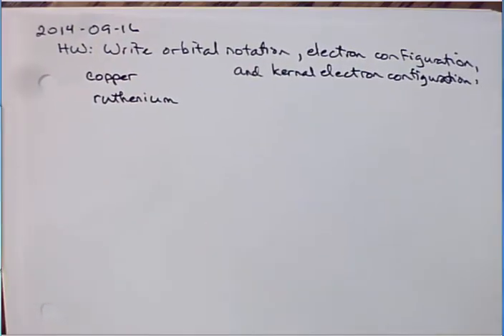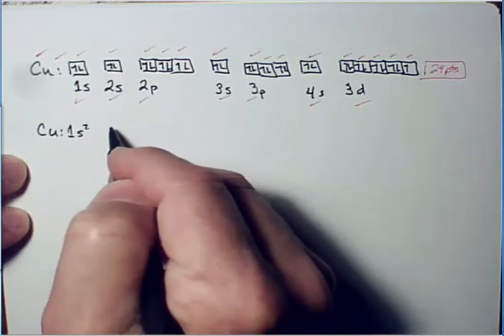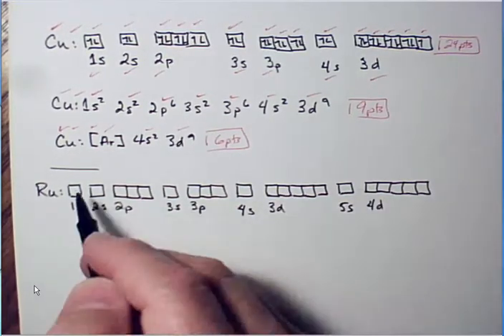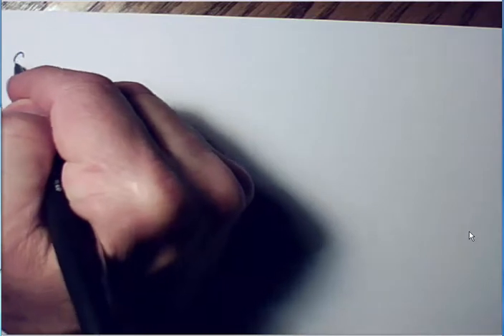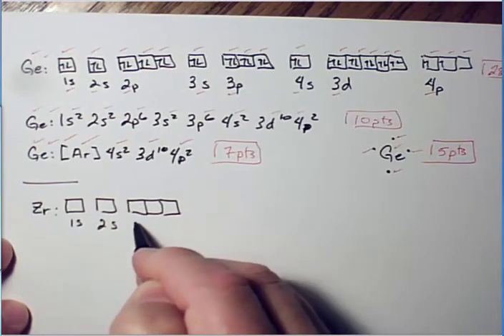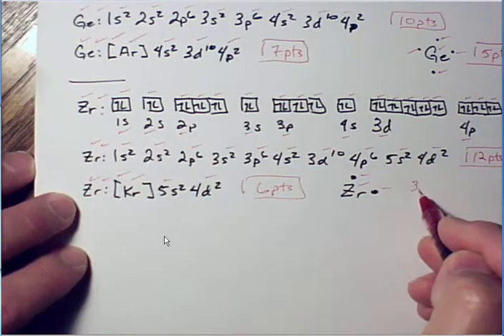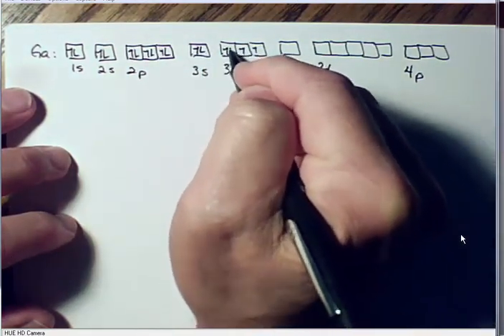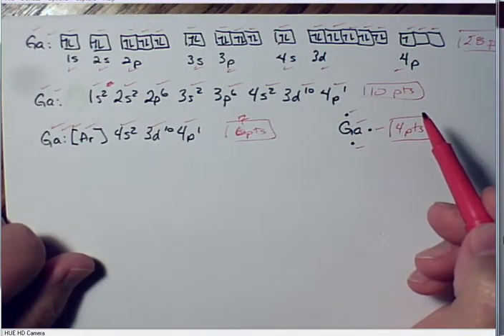Orbital Notation, Electron Configuration, Electron Dot Notation